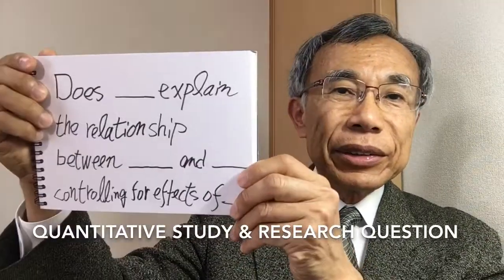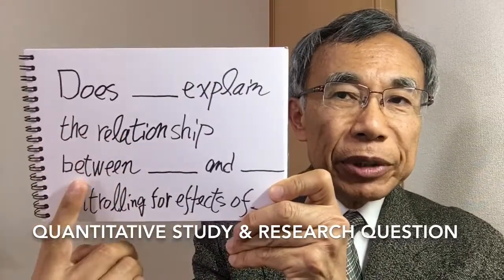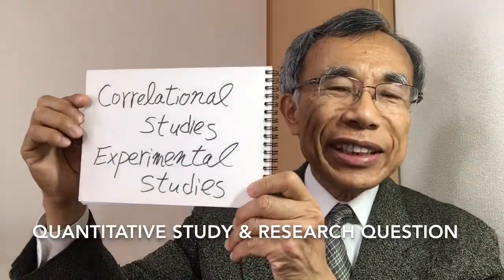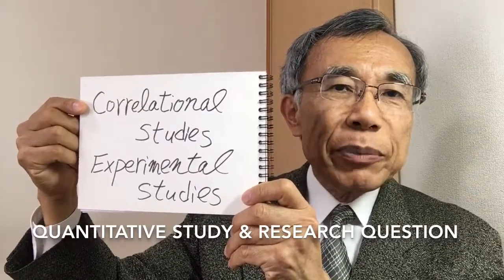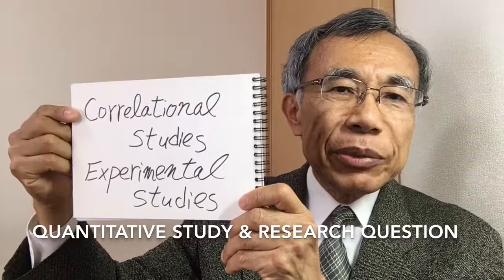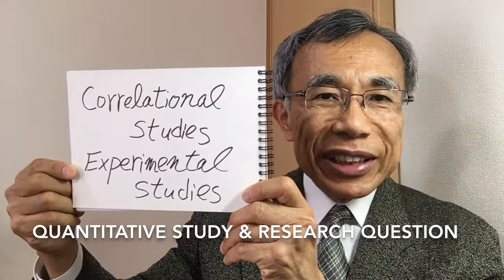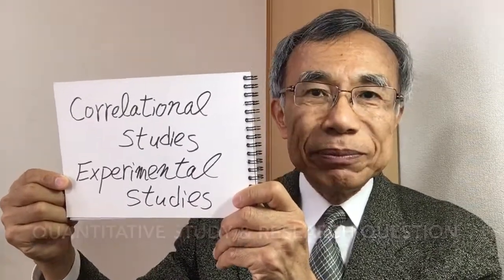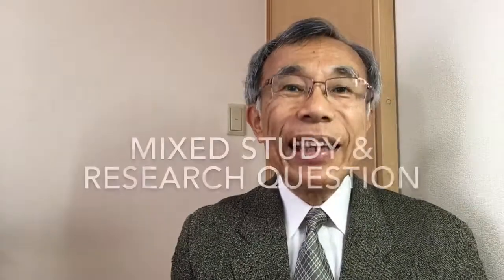Research types & research question